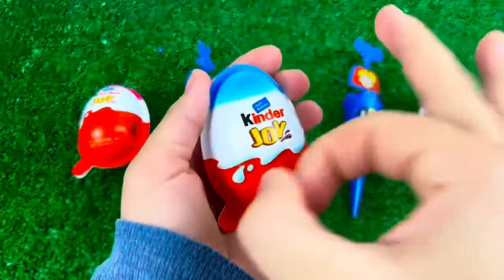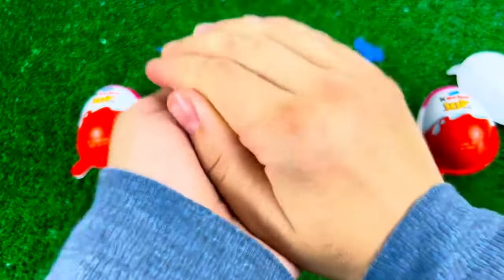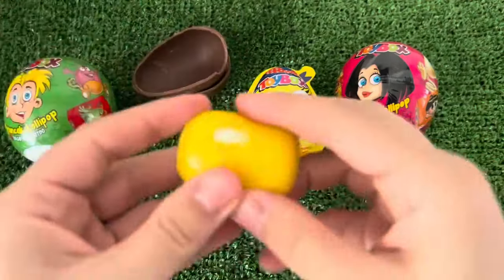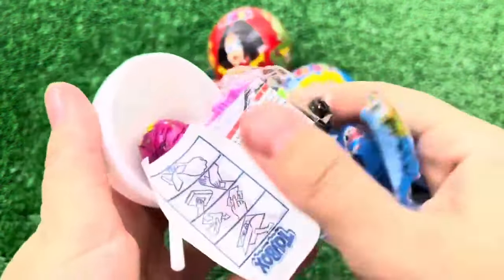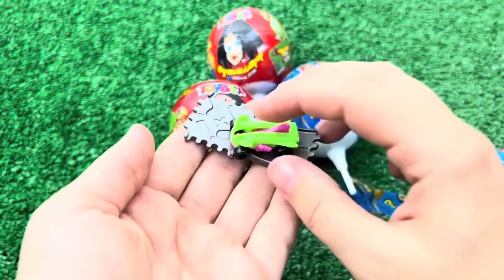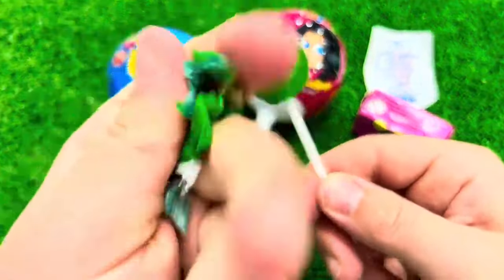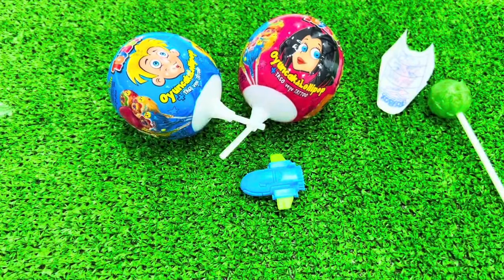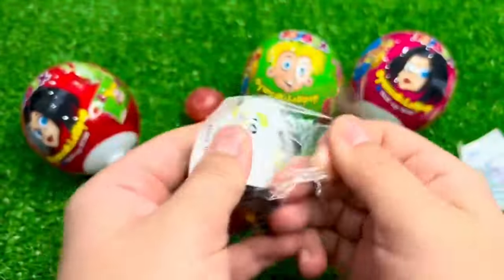Red VS Blue Food Dessert Mukbang 빨간색 파란색 디저트 먹방 DUBYBUBA 도나 CANDY